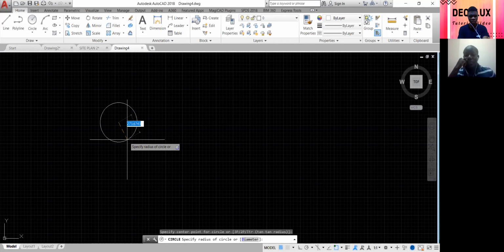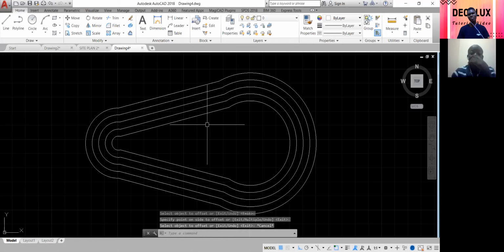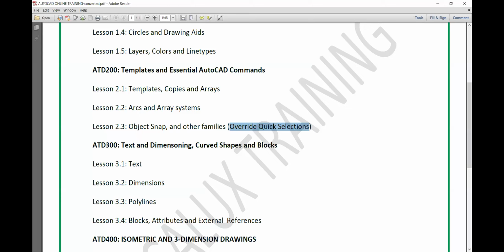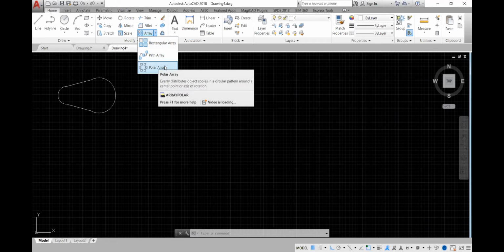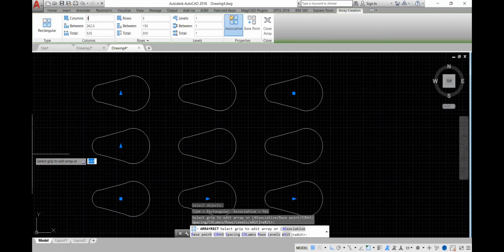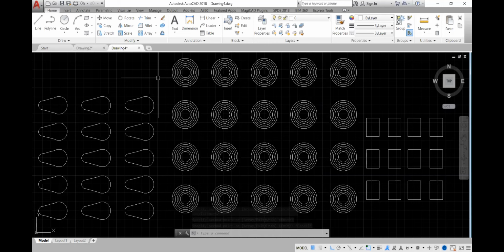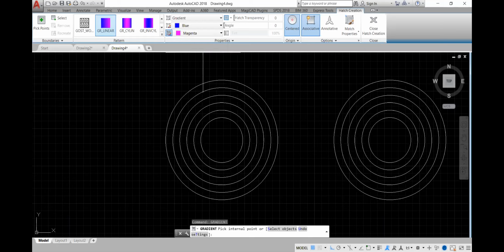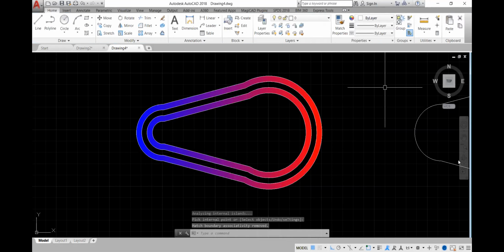Copy, Array And Gradients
Here in this tutorial, we consider how to do copy, arrays, and gradients.
You may like to refer to our other video where we talked in detail about modifying tools like pan, move, erase, object overrides etc.